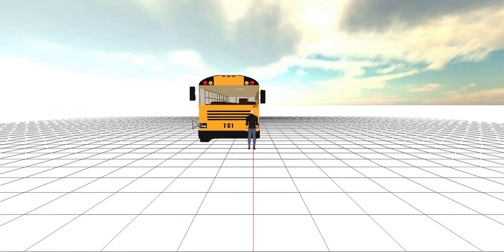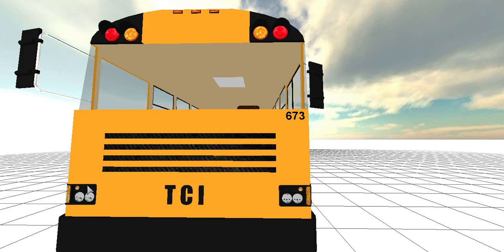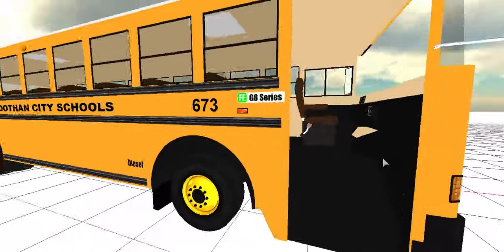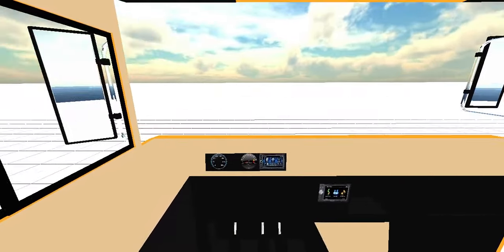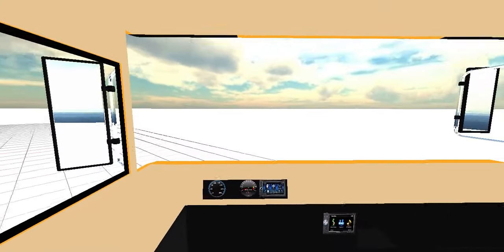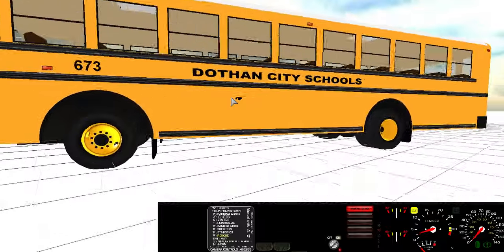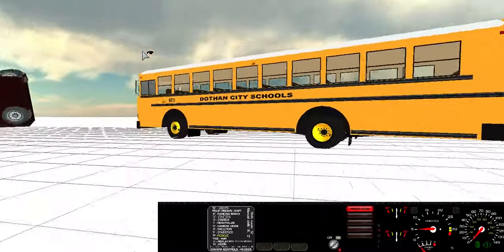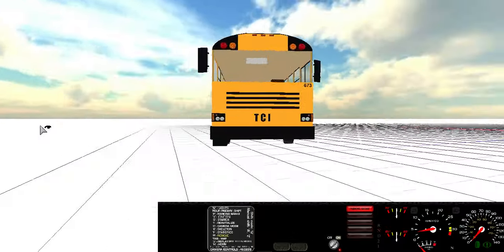TCI G8 Series First Look - Rigs of Rods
yea

Bus: TCI G8, by Bus_678
PRIVATE